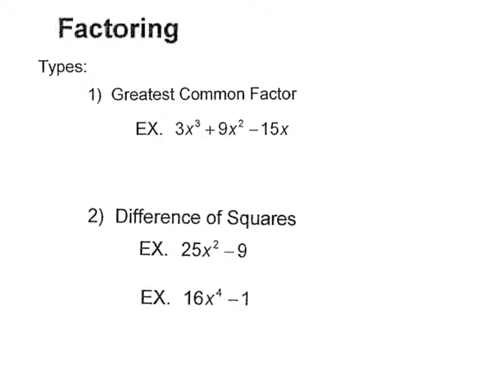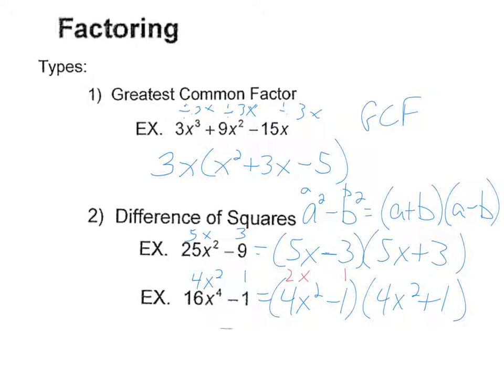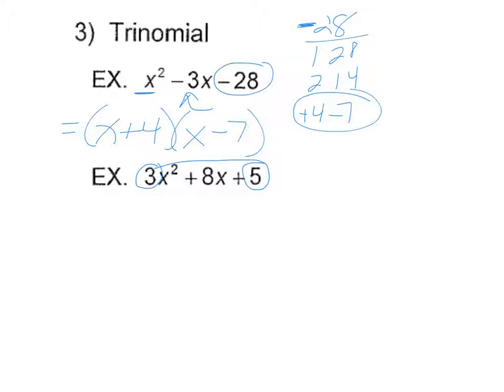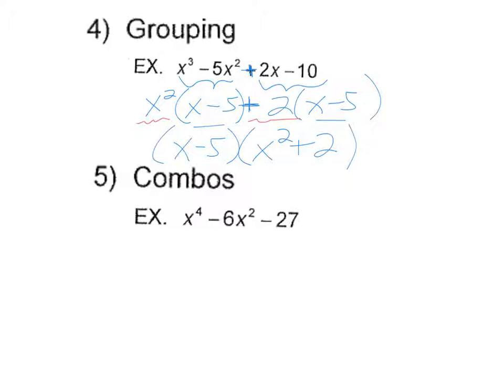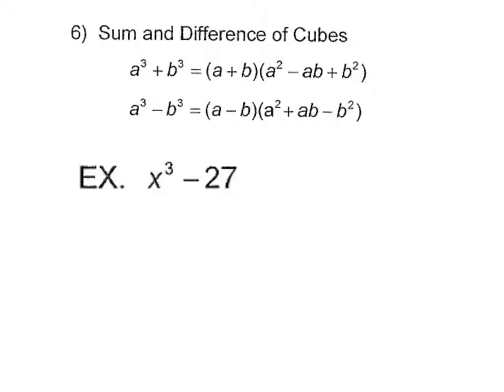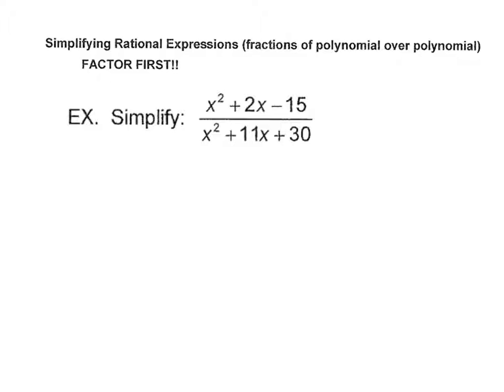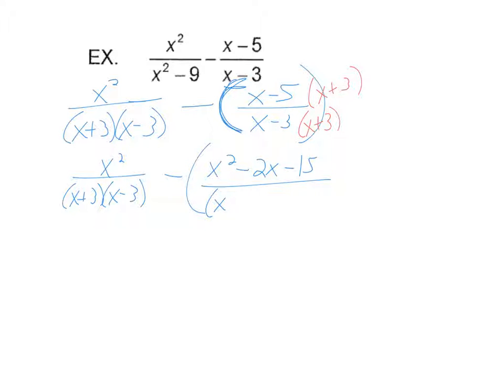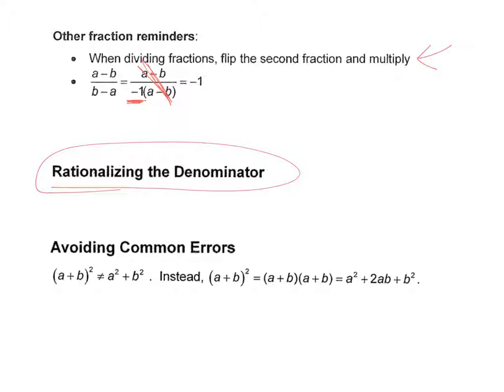Algebra Review II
Factoring and simplifying rational expressions